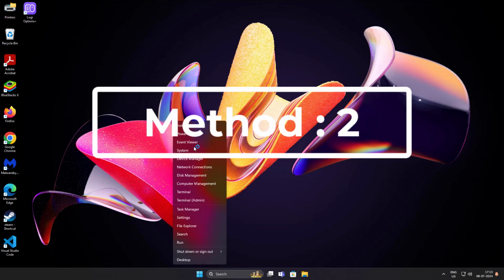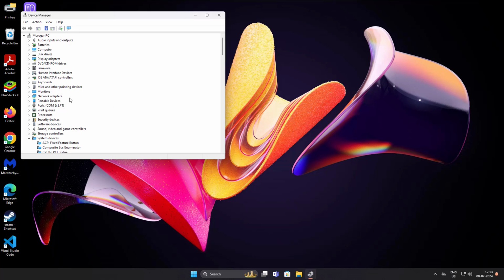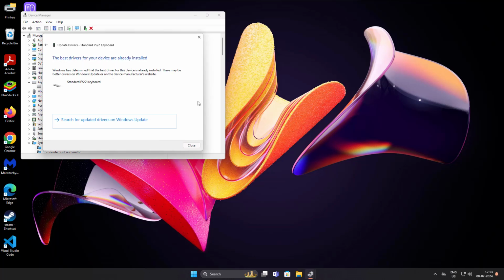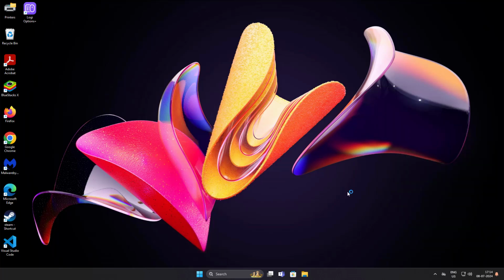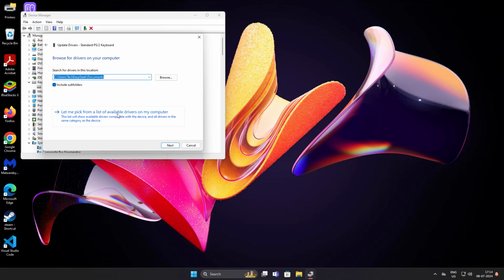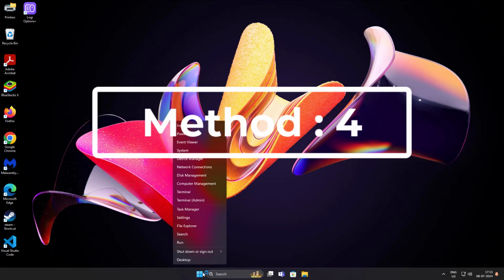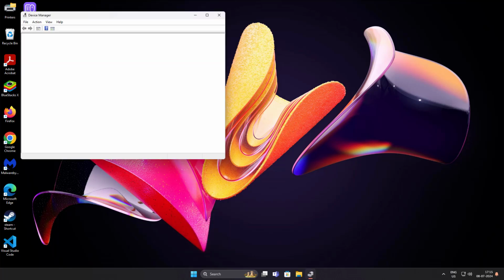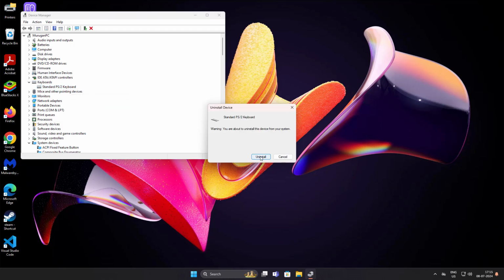Fix Windows 11/10 Spacebar or Enter Key Is Not Working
This Tutorial Helps to Fix Windows 11/10 Spacebar or Enter Key Is Not Working

00:00 Intro
00:09 Method 1 - Accessibility Option
00:36 Method 2 - Update Driver
01:03 Method 3 - Update Driver From My Computer
01:32 Method 4 - Uninstall Driver
01:50 Closing